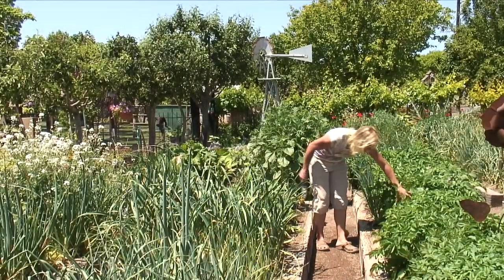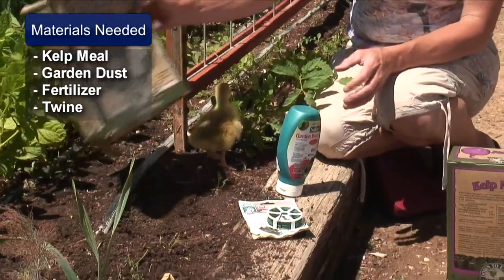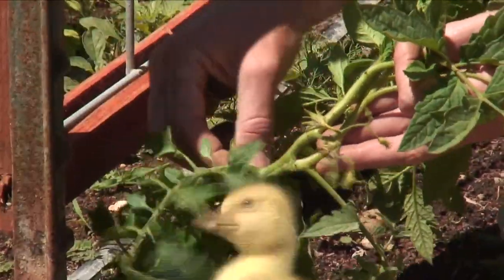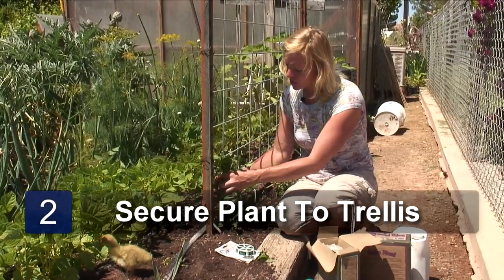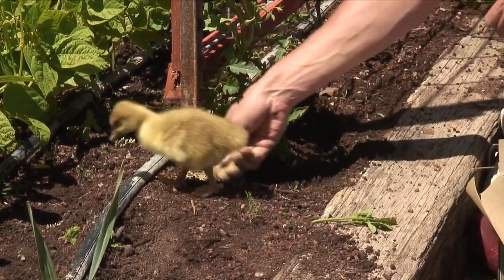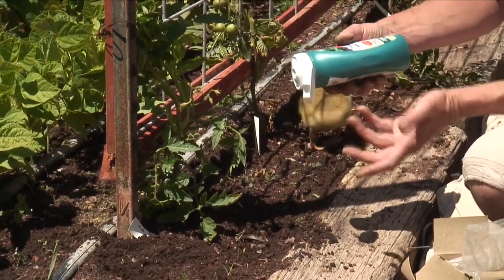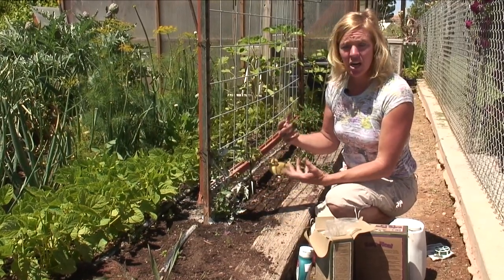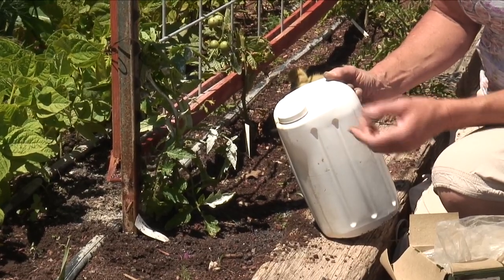How to Grow Tomatoes : How to Grow Beef Steak Tomatoes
Growing beef steak tomatoes is slightly different than regular tomatoes and requires a few added ingredients and steps. Discover all of these with tips from an organic gardener in this free video on growing beef steak tomatoes.

Bio: Ali Reynolds owns Ali's Organics where she sells organic gardening supplies and accessories and raises organic vegetables for sale.

Series Description: Growing homemade tomatoes can be a very satisfying and delicious hobby to undertake. Get going on a juicy garden with tips from an organic gardener in this free video series on growing tomatoes.